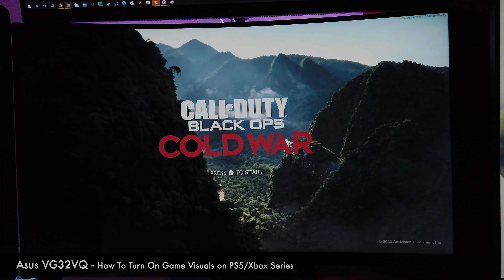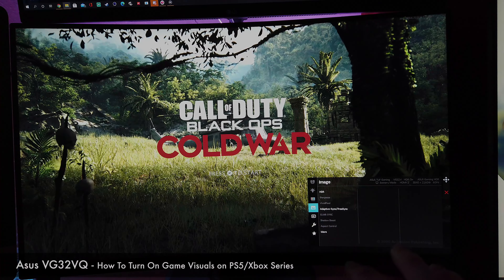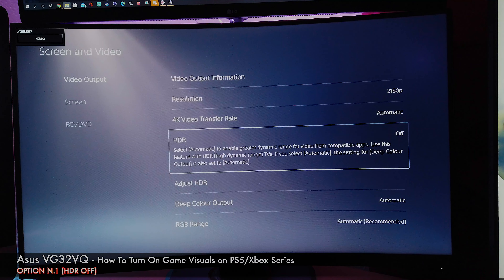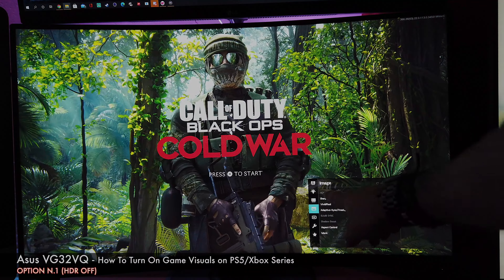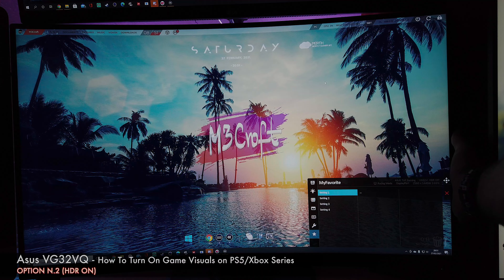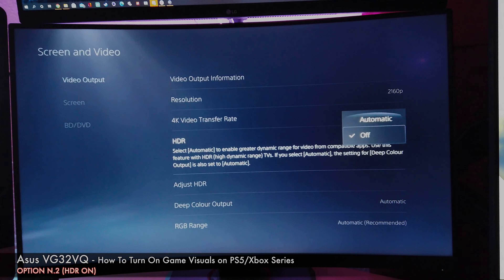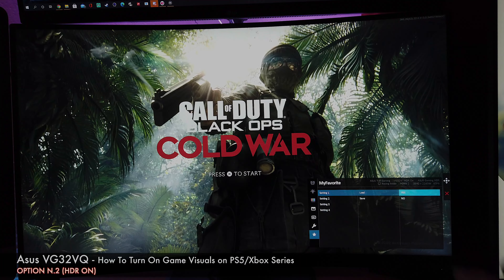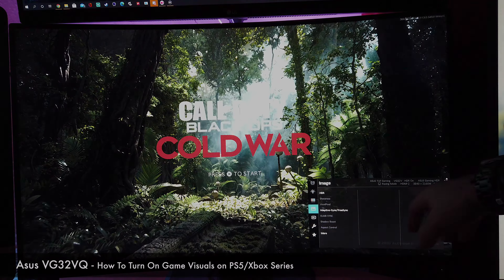Asus VG32VQ How To Turn On Game Visuals on PlayStation 5/Xbox Series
After a few comments on my previous videos about how to turn on the game visuals in the Asus VG32VQ on a console, here the video that shows you how you can turn on game visuals on the PlayStation 5 or Xbox Series to do it in a quick and simple way.

Timestamps:
00:01 - Intro
01:45 - Game Visuals (HDR OFF)
03:19 - Game Visuals (HDR ON)
05:30 - How To Load Settings On The PlayStation 5

Asus VG32VQ Curved (UK)
PlayStation 5 (UK)

About M3Croft Channel:
If you would like me to play any particular game on this channel, feel free to suggest it, I will definitely get it and play it for you.

Do you know that you can JOIN! Main3Croft Memberships that give you access to SPECIAL Badges on your Name plus VIP Emojis from just £1.99/$1.99 (p/month) or amount equivalent of your country currency.